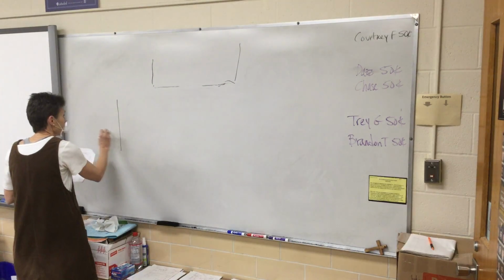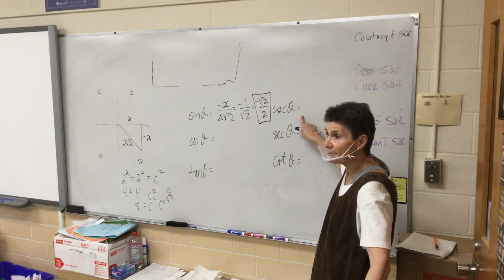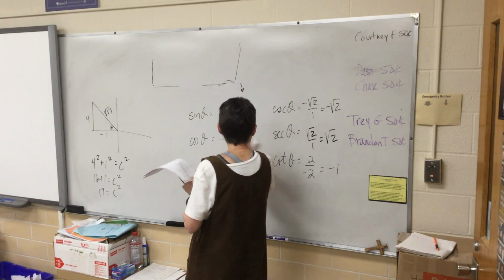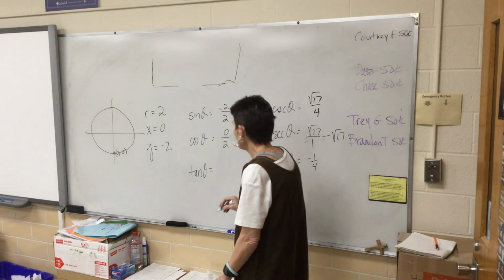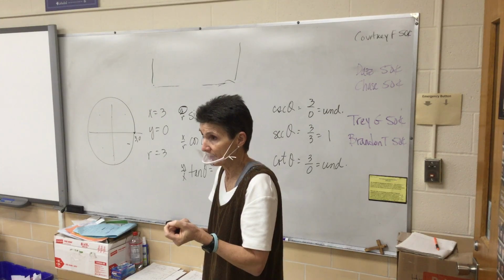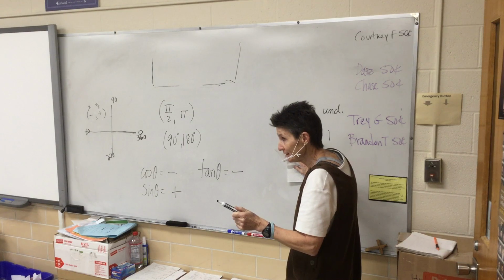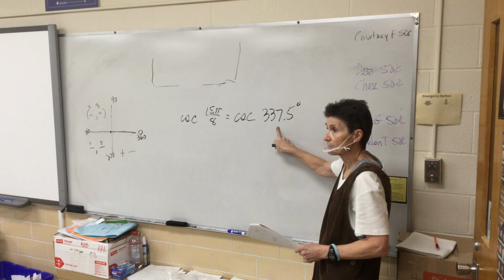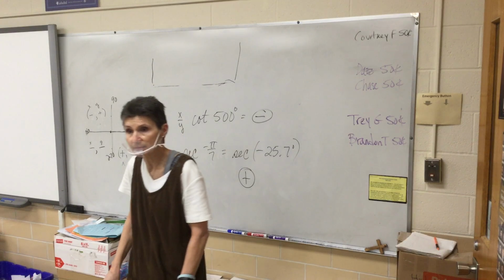Precal C Notes 4.3 1d, #2-4